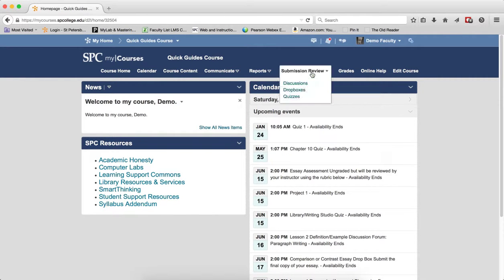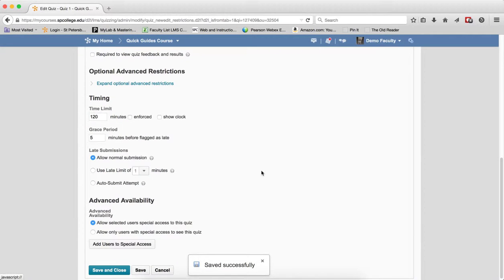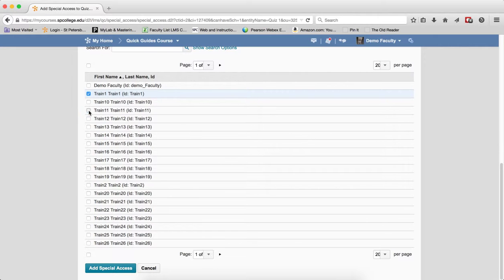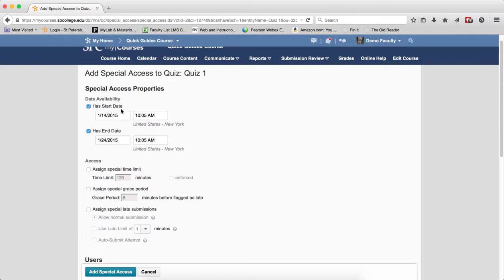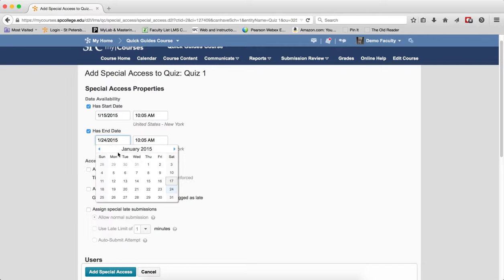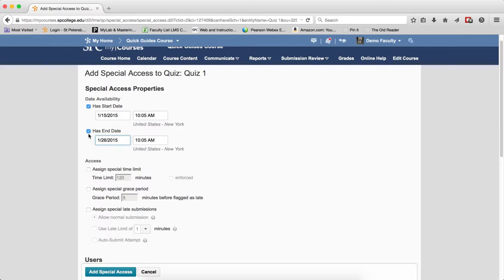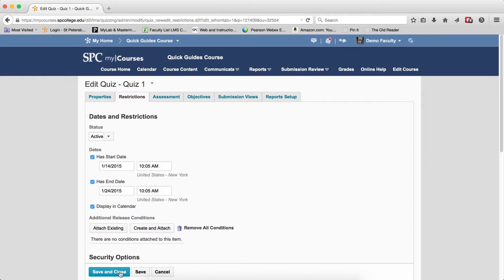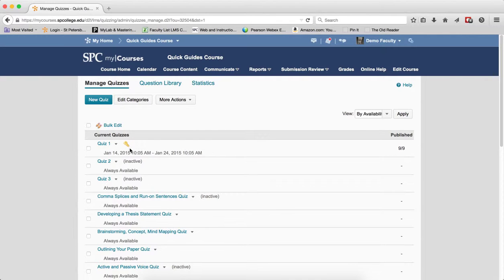Quick Guide - Course Readiness: Changing the Start and End Dates on Quizzes for Individual Students